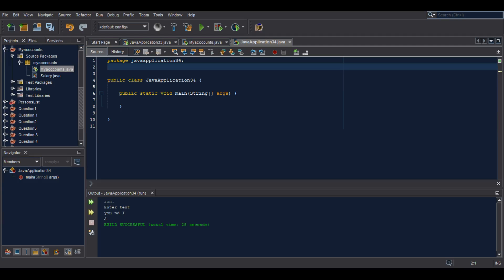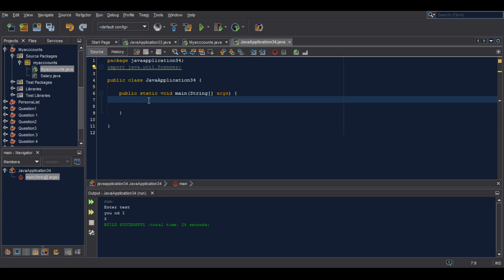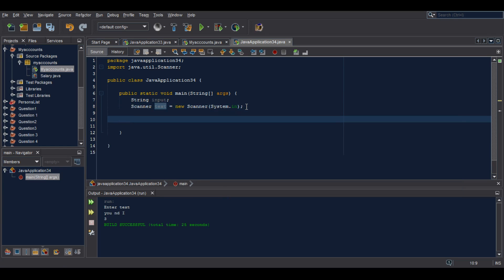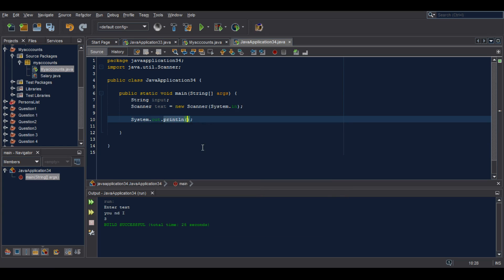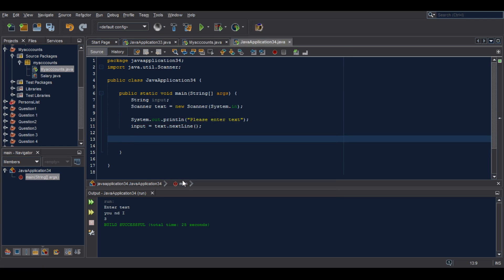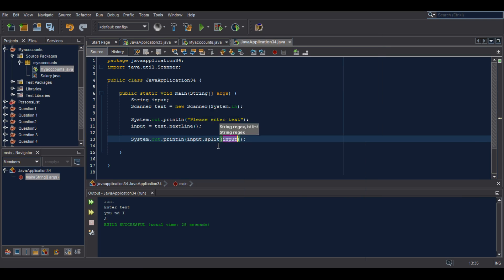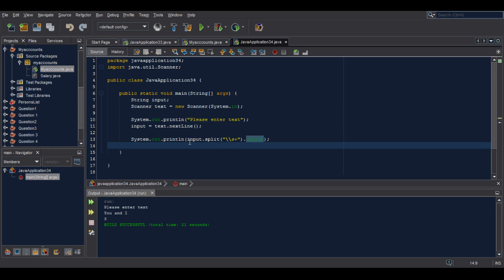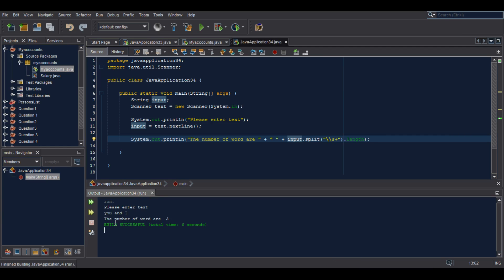How to count the number of word in sentence or string with Java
In this video, we only needed a few line to write the code that help us to display the number of word in a string. It very easy to understand